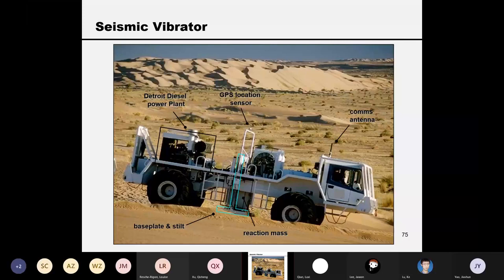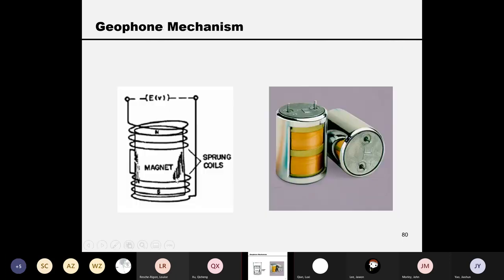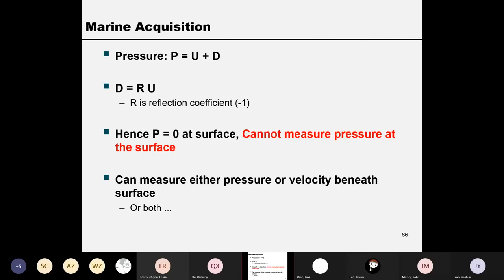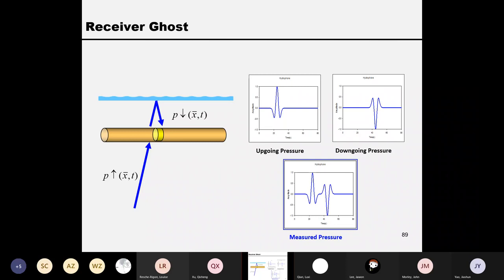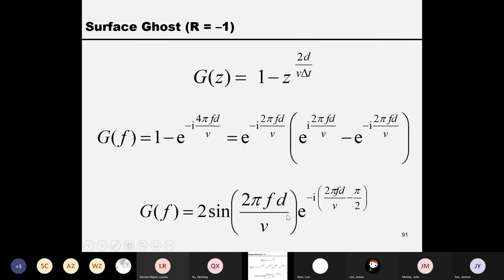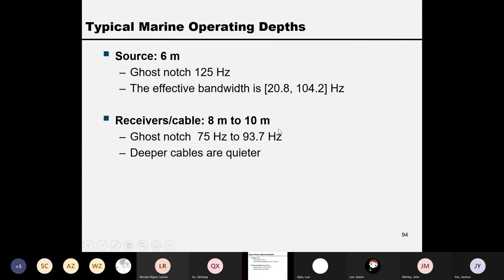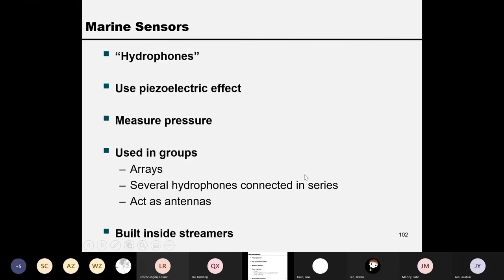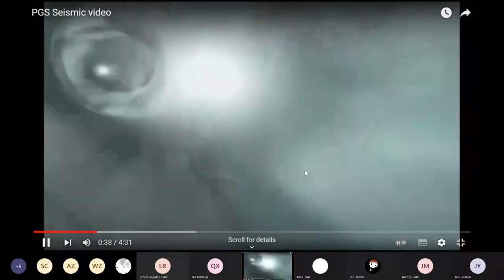0201 - Advanced Exploration Seismology: Recording methods (Lecture 2, Part 1) @ Wang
Advanced Exploration Seismology: Recording methods and preprocessing (Lecture 2, Part 1) - Prof. Yanghua Wang @ Imperial College London